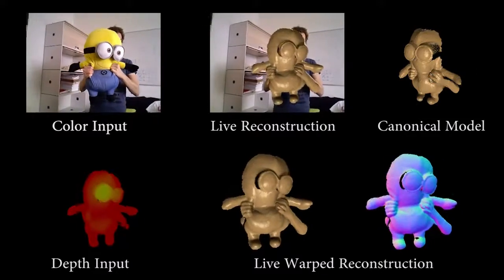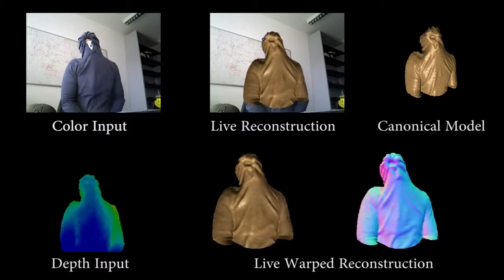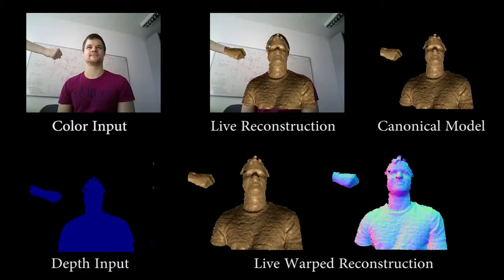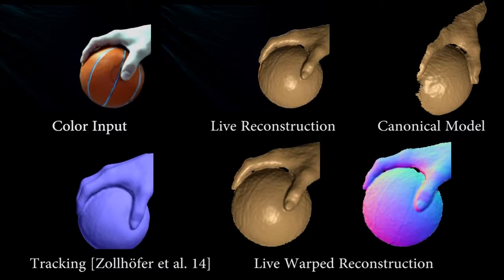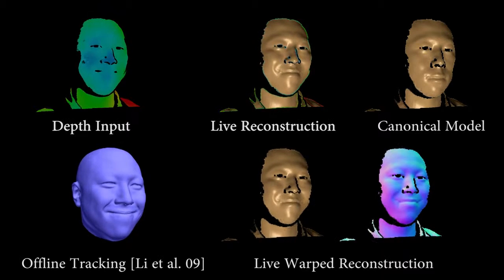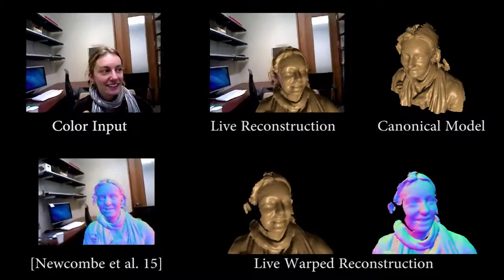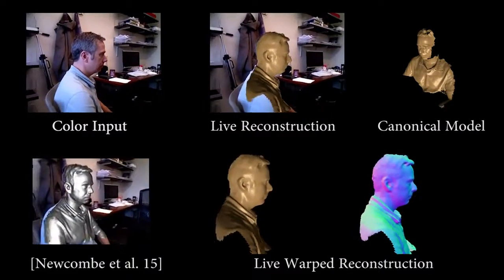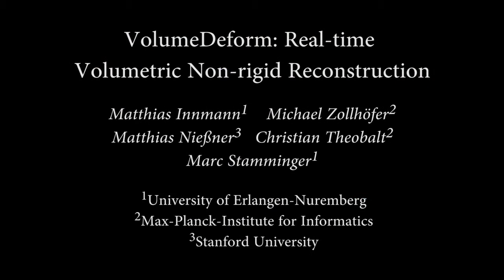VolumeDeform: Real-time Volumetric Non-rigid Reconstruction - ECCV 2016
M. Innmann, M. Zollhöfer, M. Nießner, C. Theobalt and M. Stamminger , VolumeDeform: Real-time Volumetric Non-rigid Reconstruction, ECCV 2016

We present a novel approach for the reconstruction of dynamic geometric shapes using a single hand-held consumer-grade RGB-D sensor at real-time rates. Our method does not require a pre-defined shape template to start with and builds up the scene model from scratch during the scanning process. Geometry and motion are parameterized in a unified manner by a volumetric representation that encodes a distance field of the surface geometry as well as the non-rigid space deformation. Motion tracking is based on a set of extracted sparse color features in combination with a dense depth-based constraint formulation. This enables accurate tracking and drastically reduces drift inherent to standard model-to-depth alignment. We cast finding the optimal deformation of space as a non-linear regularized variational optimization problem by enforcing local smoothness and proximity to the input constraints. The problem is tackled in real-time at the camera's capture rate using a data-parallel flip-flop optimization strategy. Our results demonstrate robust tracking even for fast motion and scenes that lack geometric features.